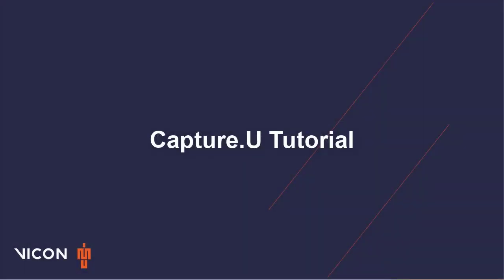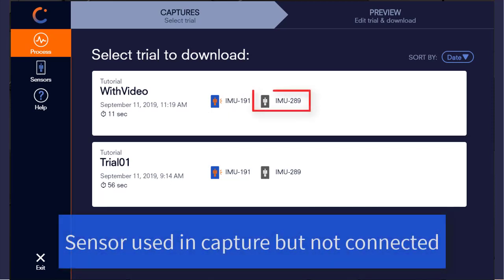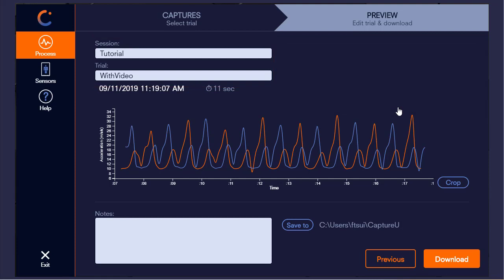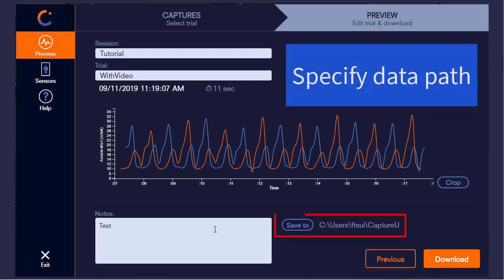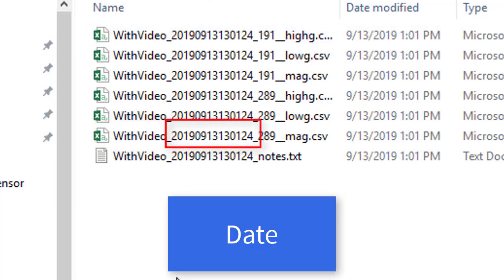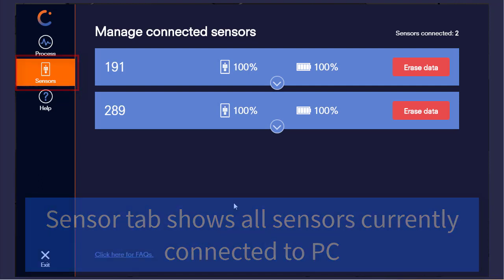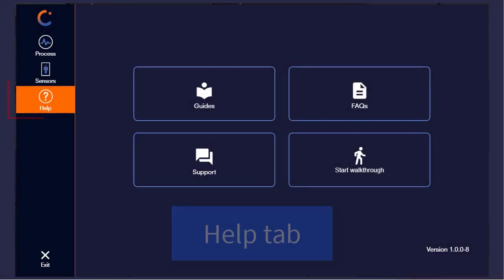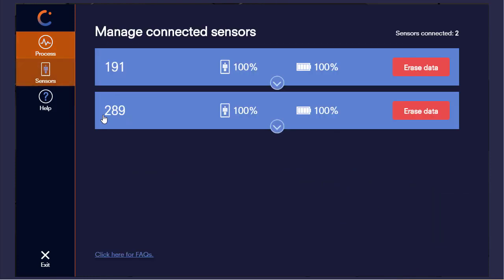Capture.U Tutorial - Using Capture.U Desktop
In this video, Senior Application Engineer Felix Tsui presents how you can download data and manage your sensors using Capture.U Desktop.